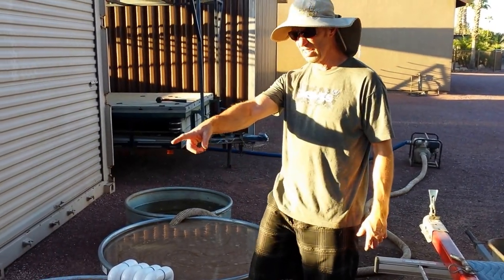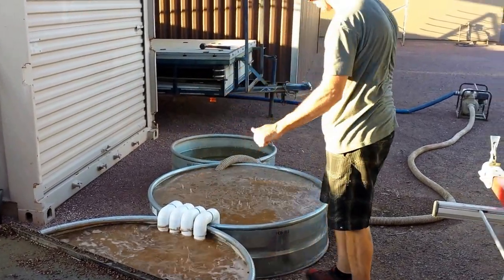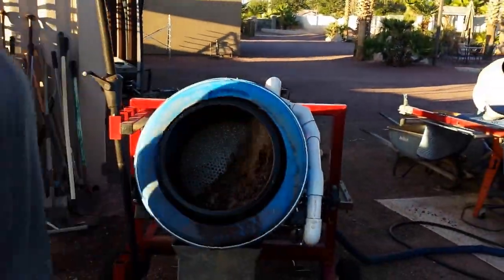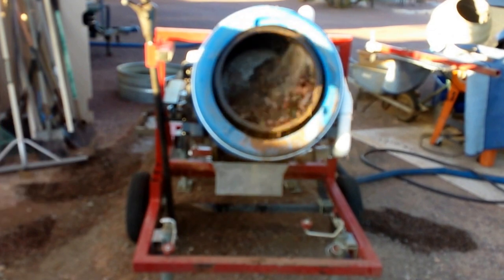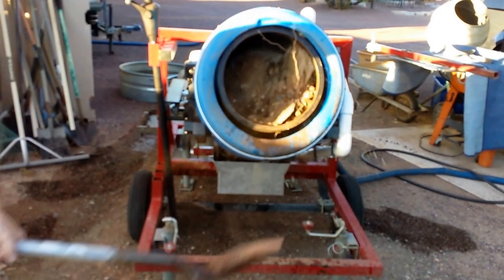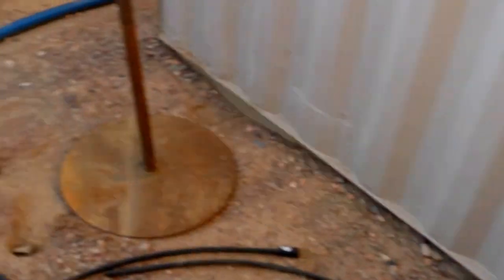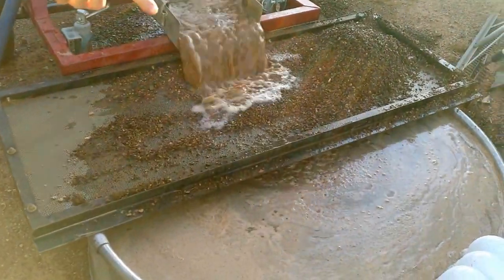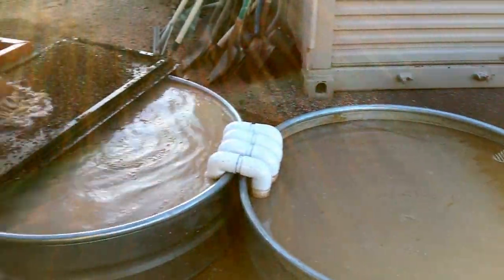Gold-drum, Basket Classifier, Secret Location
Wash them rocks